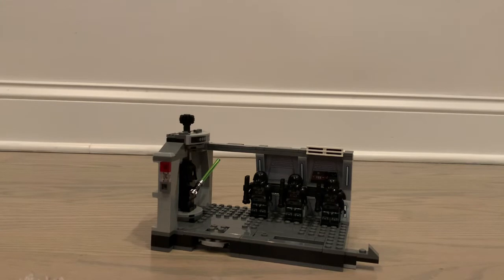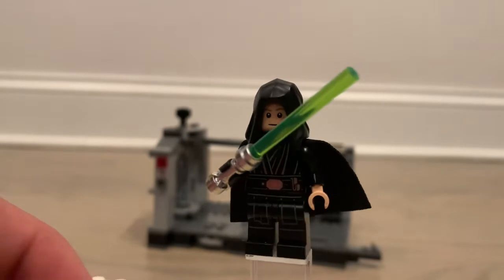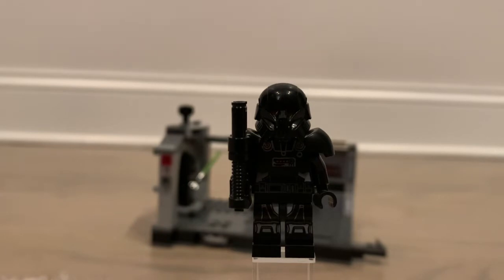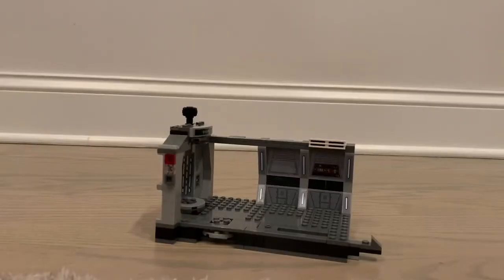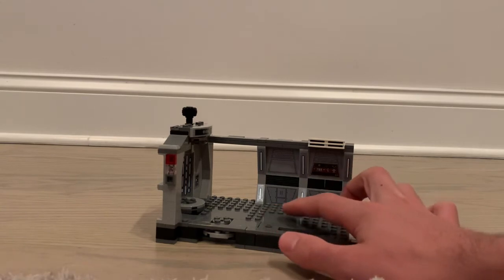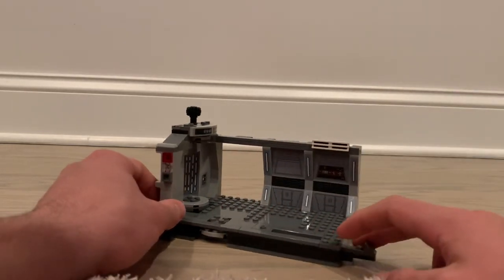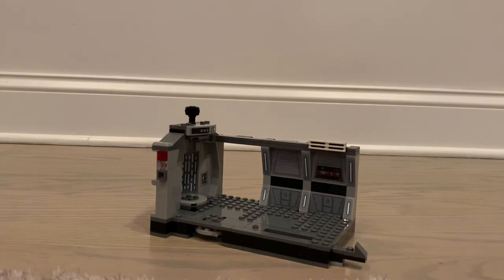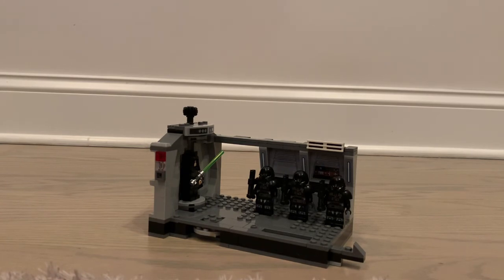LEGO Star Wars Dark Trooper Attack Review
A very good set that is totally worth it.

Editor: Perfect Video
Intro/Outro: Rap-Bobby Cole     Star Wars Attack of the Clones/Star Wars the Clone Wars Season 4 Episode 7/ Star Wars Revenge of the Sith